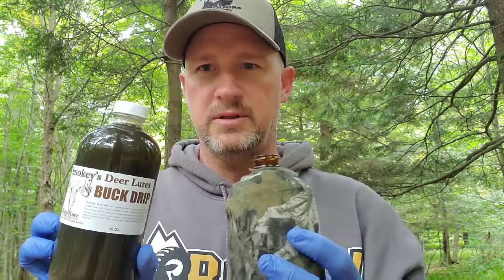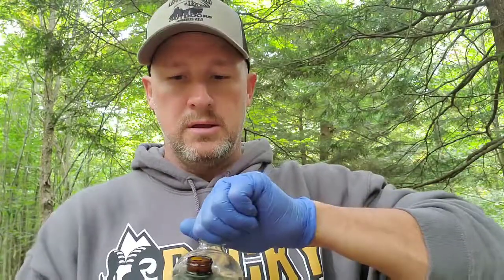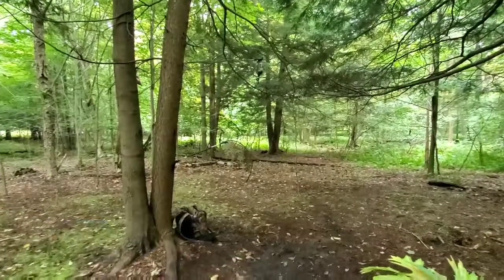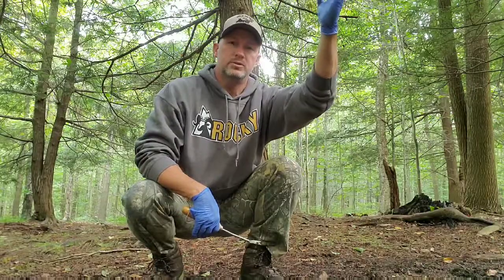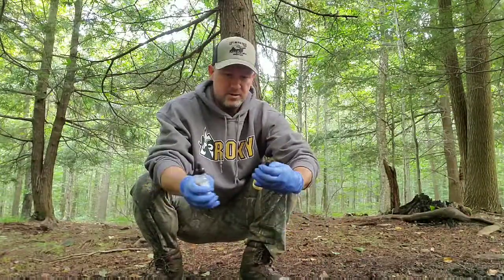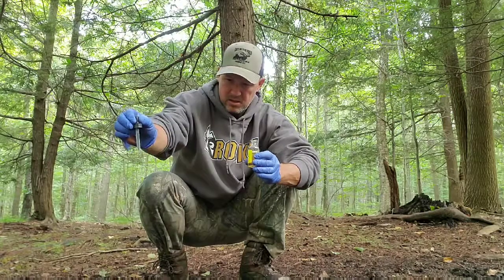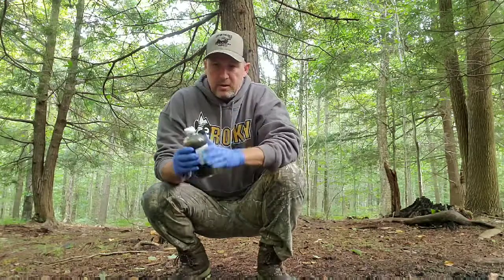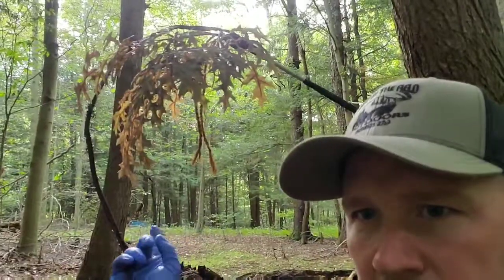Super Charged Scrape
Information on how to make that mock scrape come alive. Smokey's Deer Lures at work.